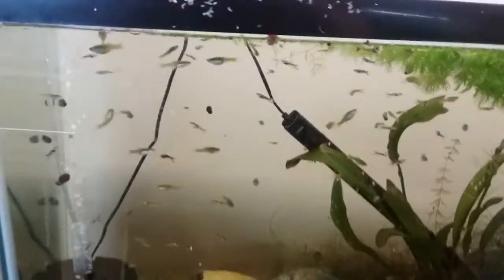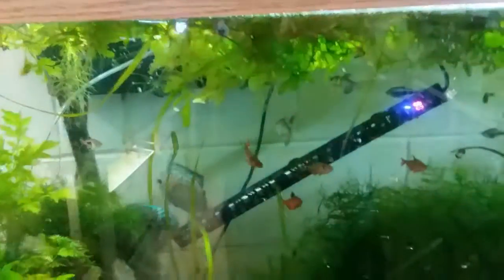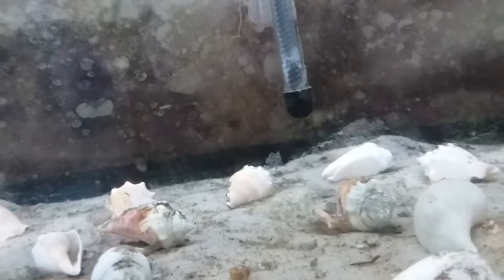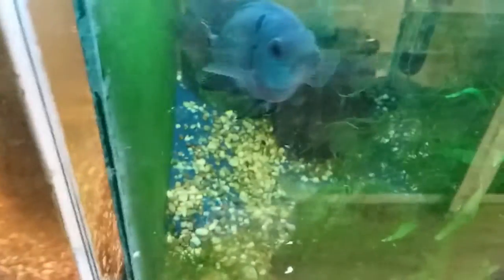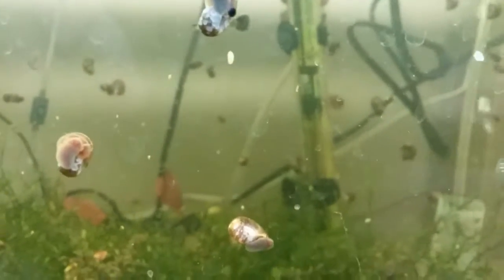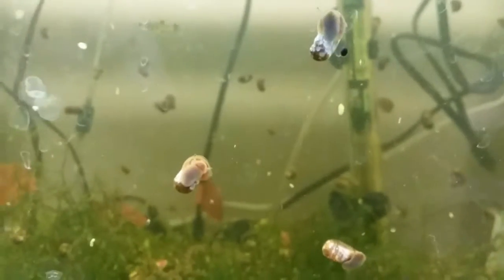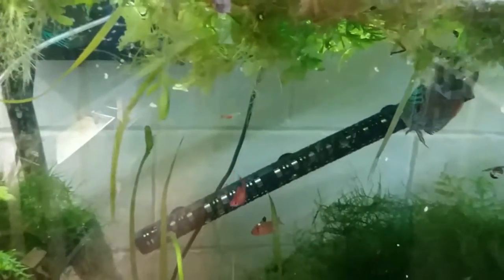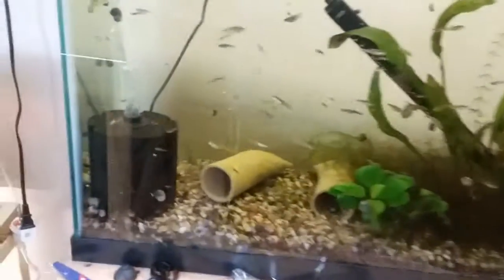Fishroom Update!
A quick update of the fishroom and some new additions!